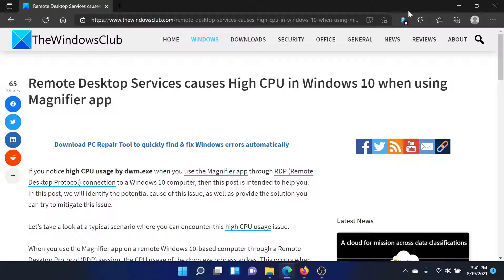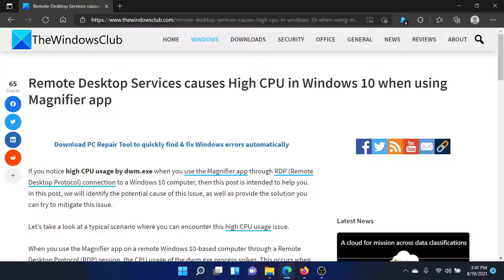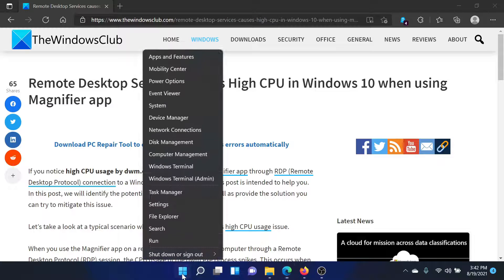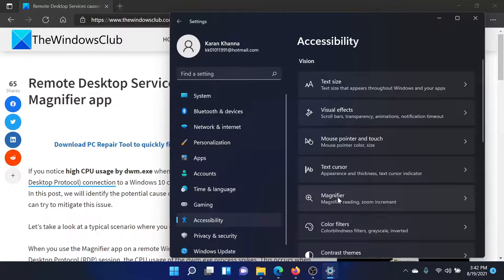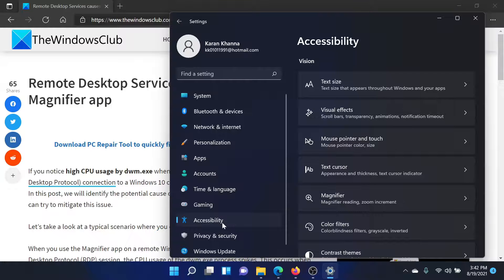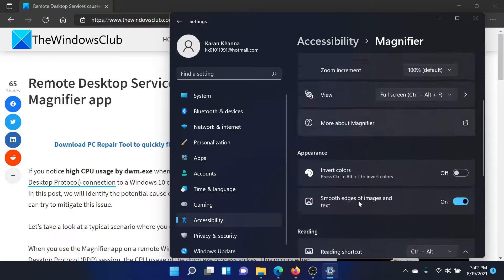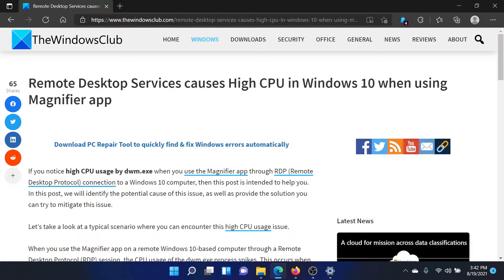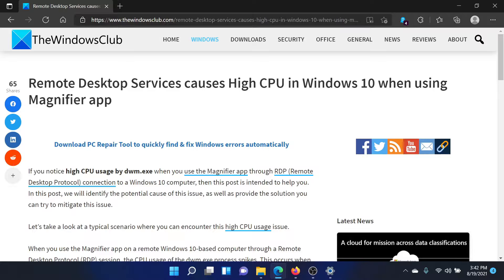Remote Desktop Services causes High CPU in Windows 11/10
If you notice high CPU usage by dwm.exe when you use the Magnifier app through RDP (Remote Desktop Protocol) connection to a Windows 11/10 computer, then this guide is intended to help you.

When you use the Magnifier app on a remote Windows computer through a Remote Desktop Protocol (RDP) session, the CPU usage of the dwm.exe process spikes. This occurs when smoothing is enabled in Magnifier. This feature is enabled by default in Windows 11/10.

Timecodes:
0:00 Intro
0:27 Through Settings
0:43 Accesibility Settings
0:54 Change a setting